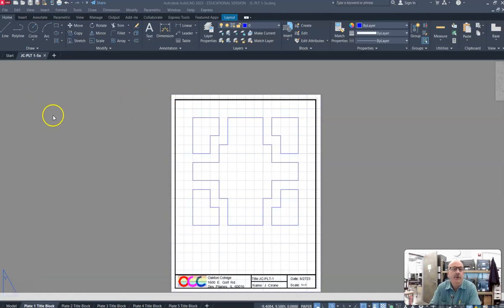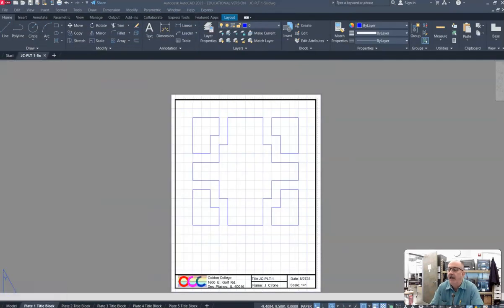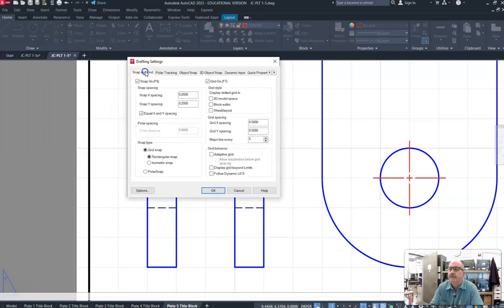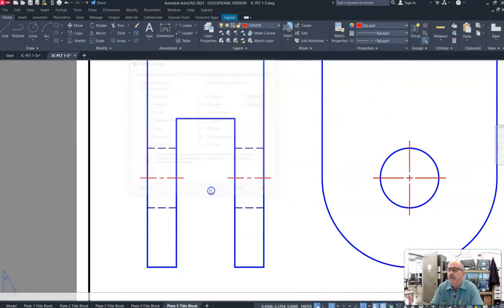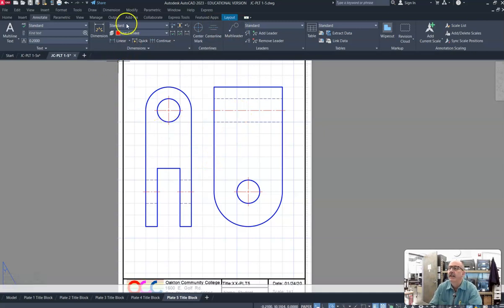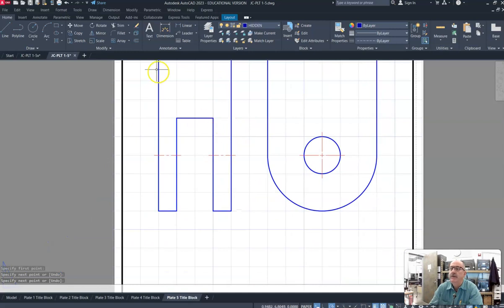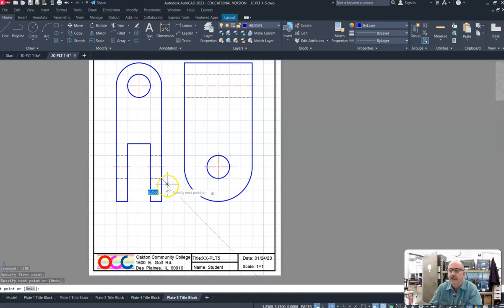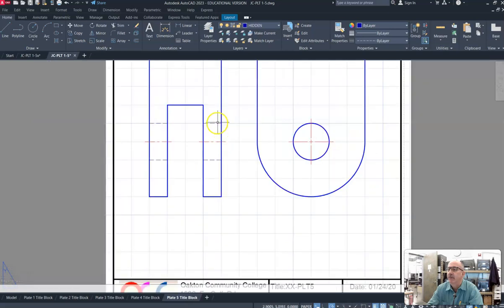Plate 5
Student Assistance
CAD-116  Basic AutoCAD
Plate 5 Detailing